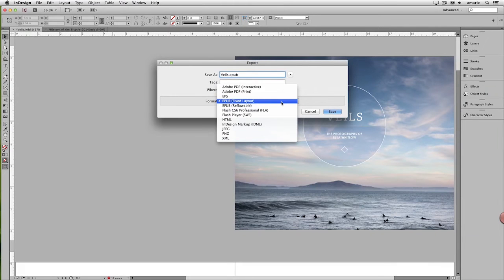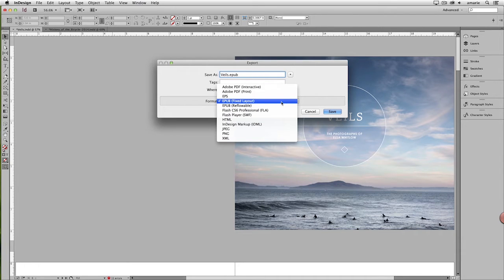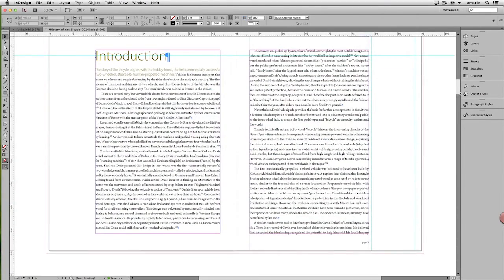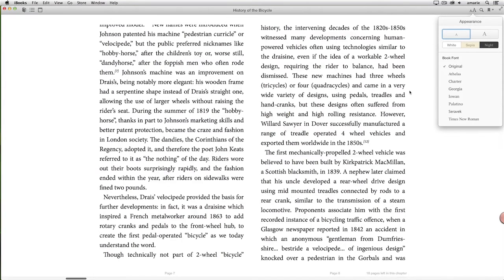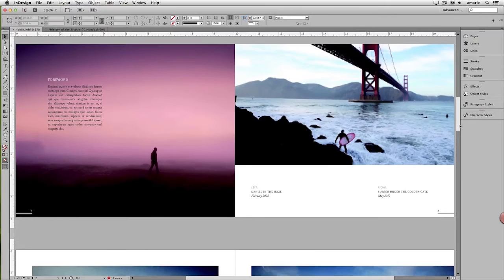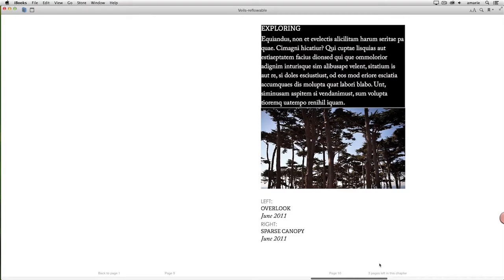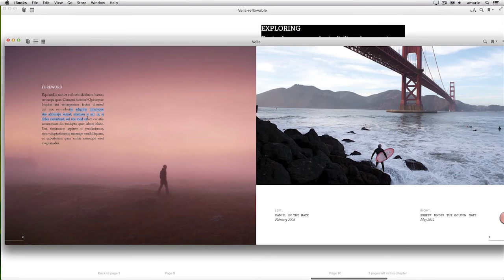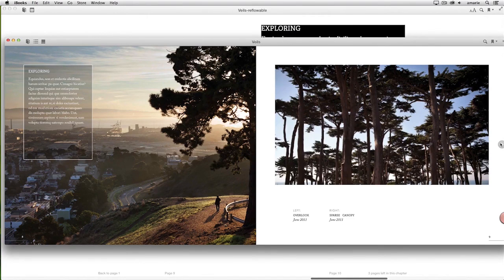How to design fixed layout EPUB | Adobe Creative Cloud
How to design fixed layout EPUB.